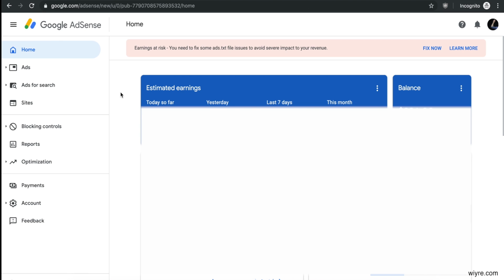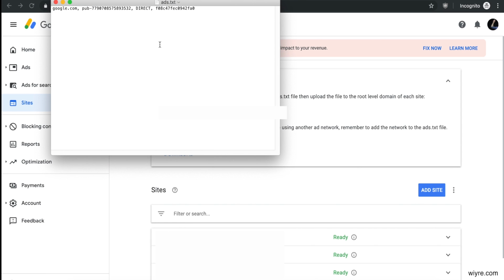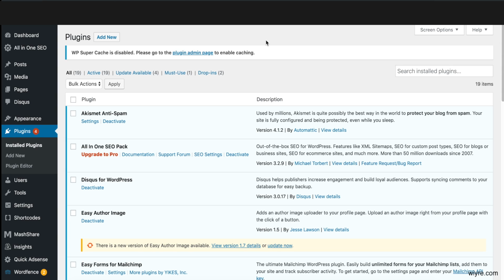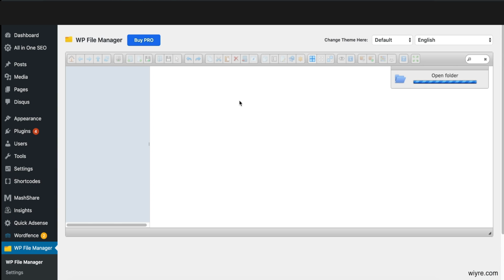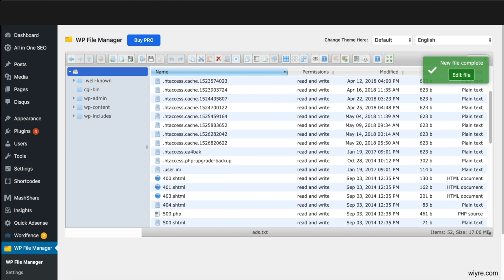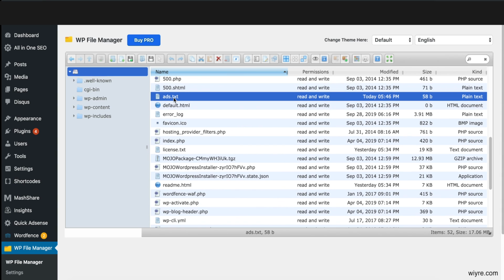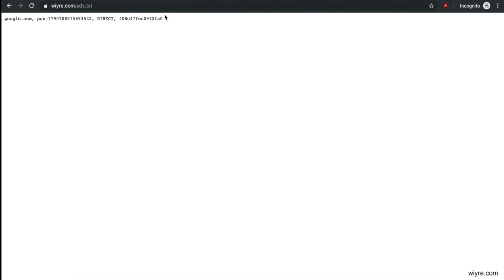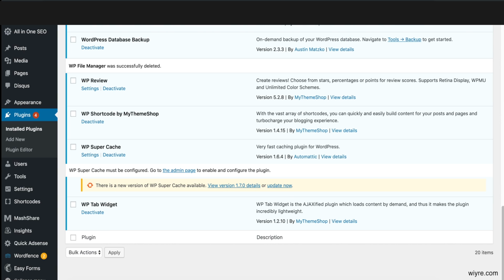Tutorial: How to Create an Ads.txt File for Wordpress Websites - Works with AdSense!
In this video I'll walk you through step by step on how to upload your Ads.txt file from Google AdSense to your root domain on your WordPress website. No coding or FTP knowledge required. You'll need to have admin access to the wordpress website that you're looking to upload the ads.txt file to - otherwise you won't be able to install the plugin necessary for this guide.